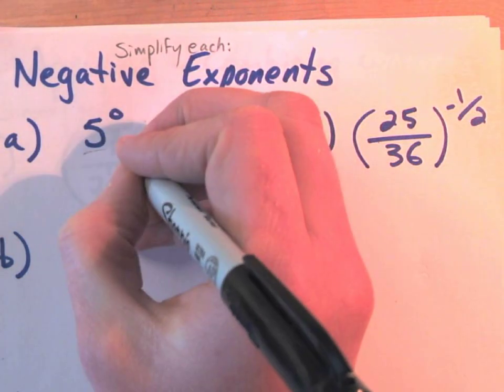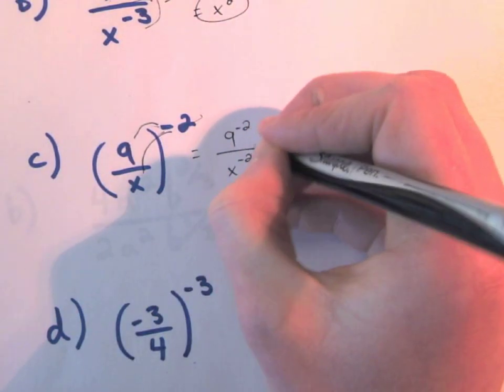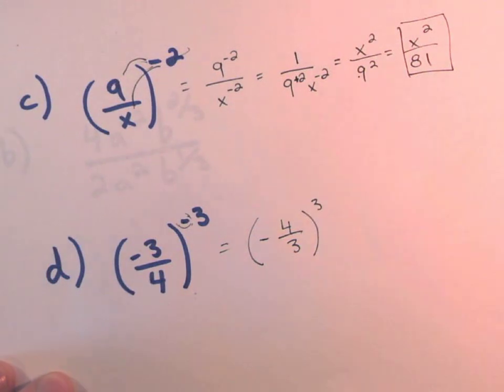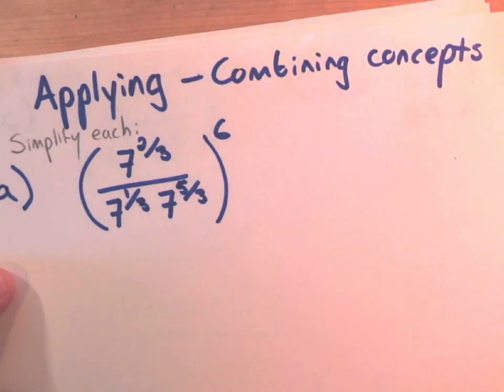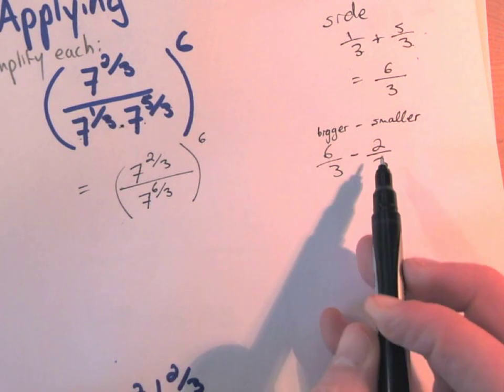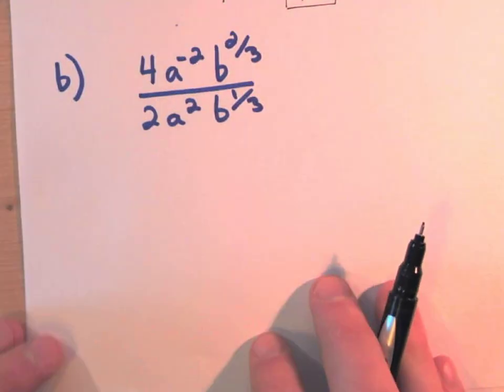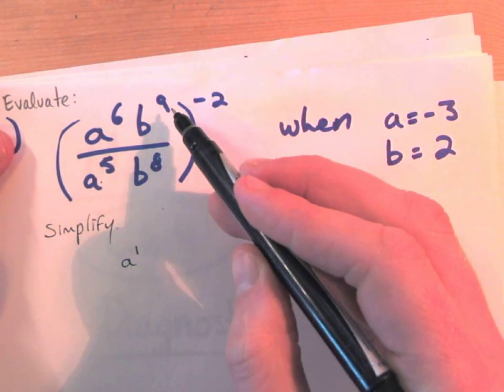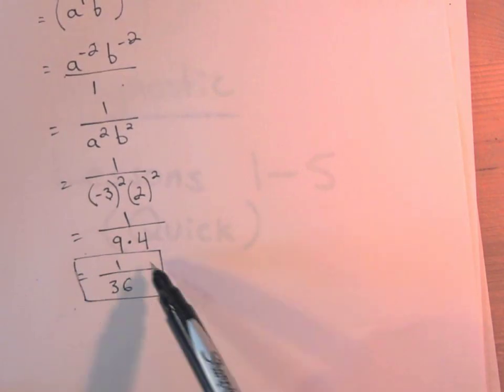Ch.4 Diagnostic Part 2/2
Please pause and try the questions before I go through them. It is to test how well you know Ch.4 at the moment.